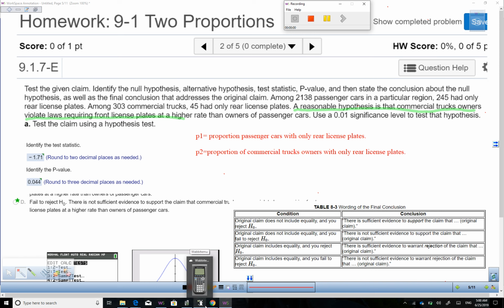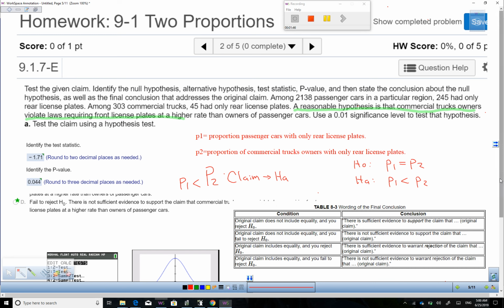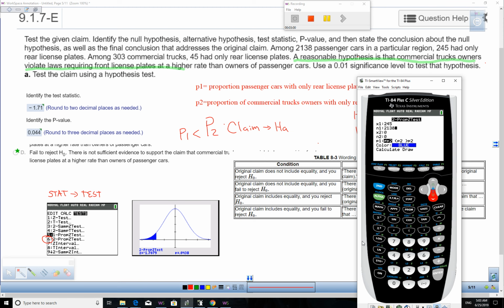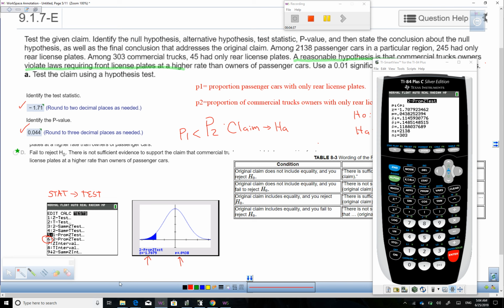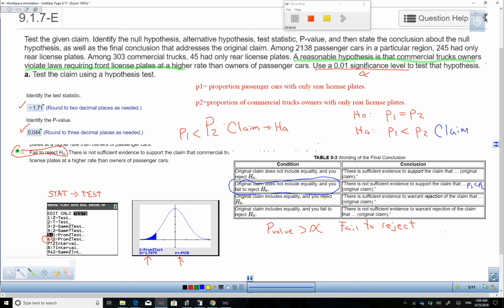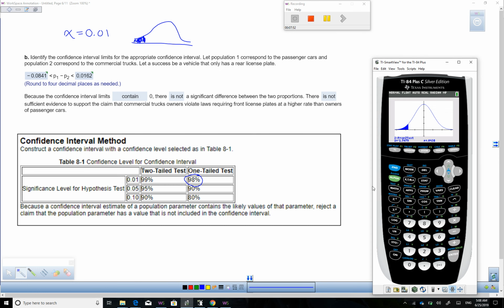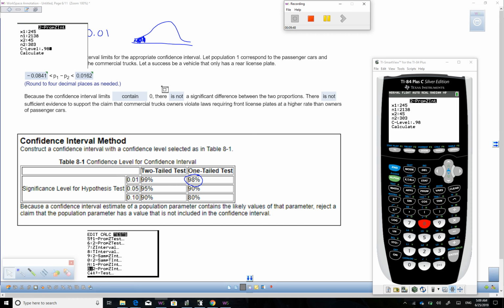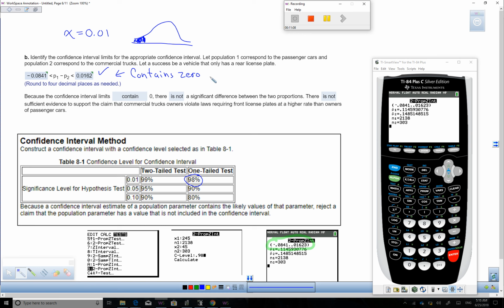9 1 Problem 2